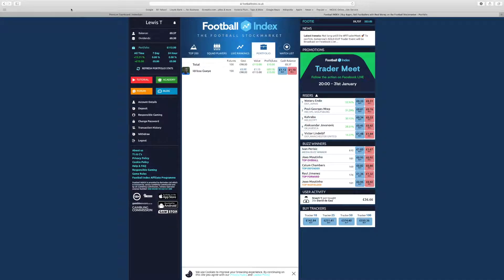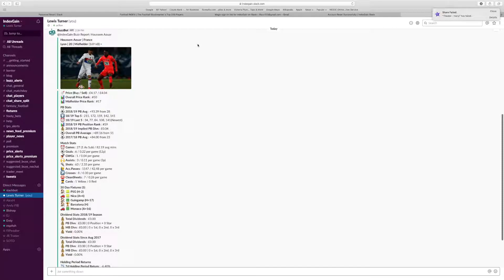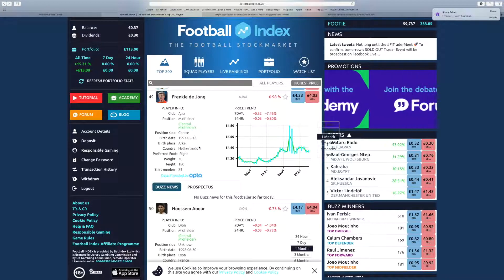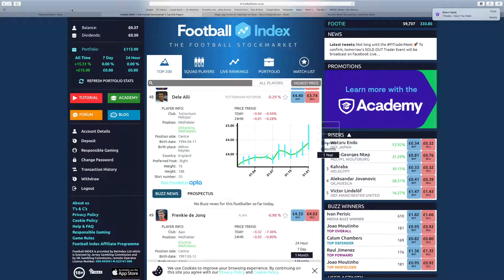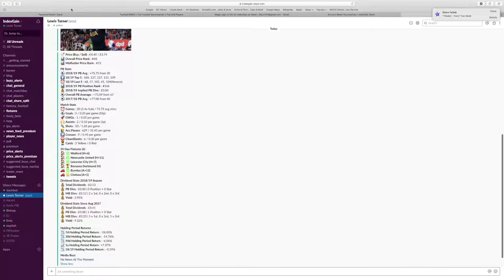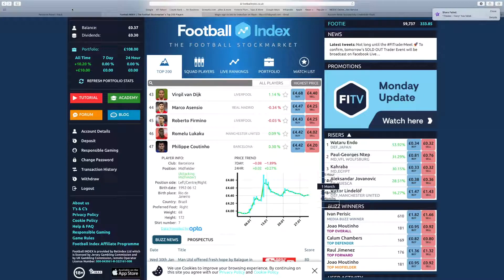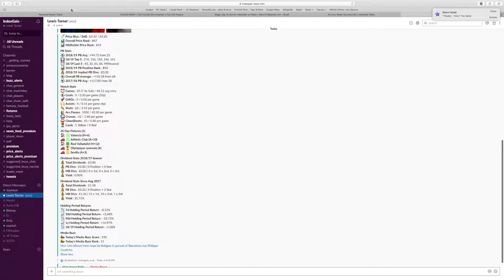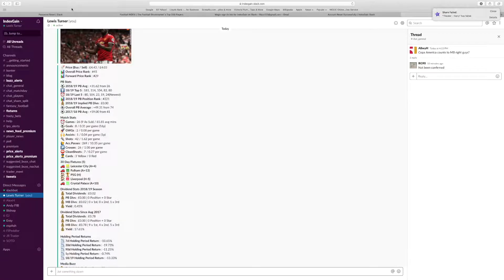Football Index: Valuing Player 50-46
I will be giving my opinion on the 50 most expensive players on the index. Will it be a good short term trade? Or should you be on this player for the long-run? In this episode i discuss players 50-46